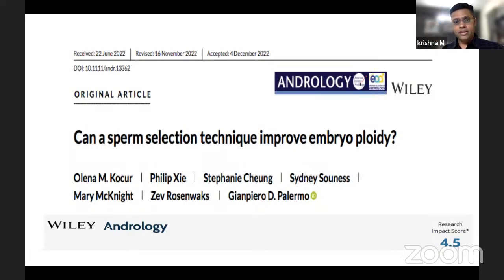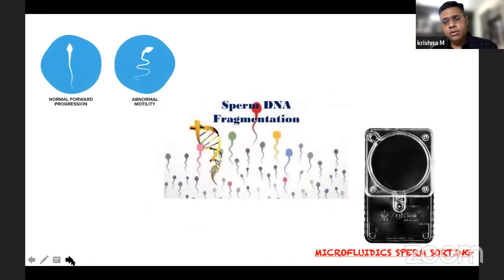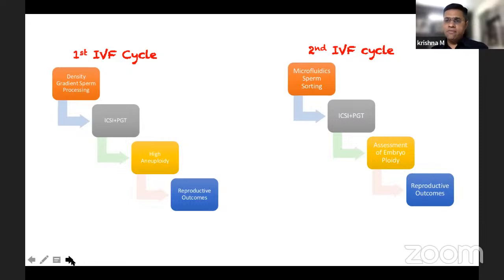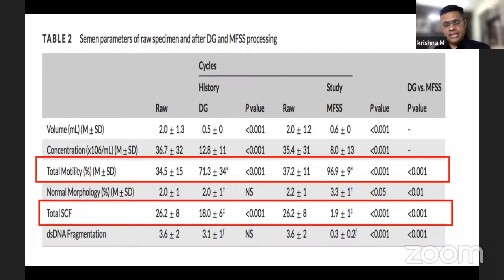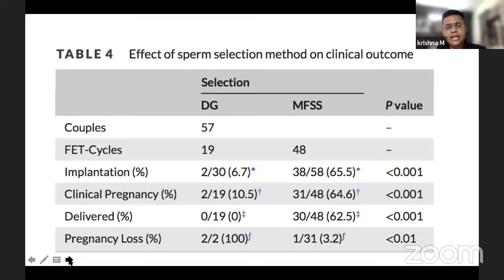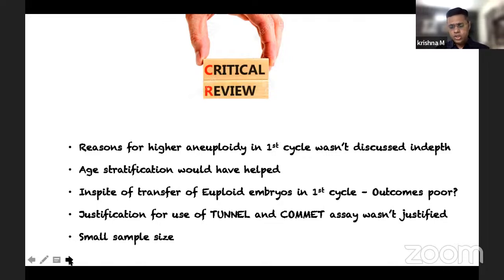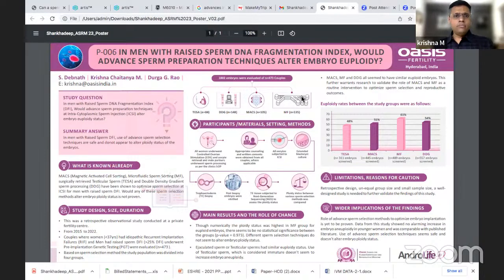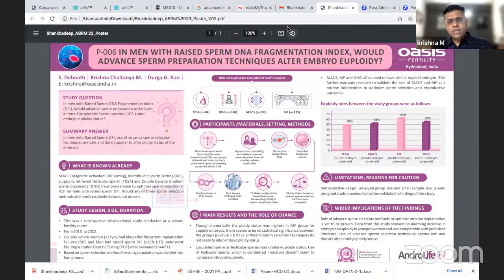Journal Club 3 - ACE - Does sperm preparation method affect ploidy status